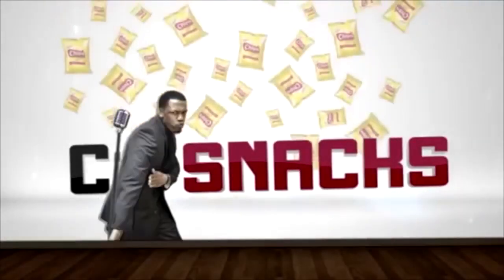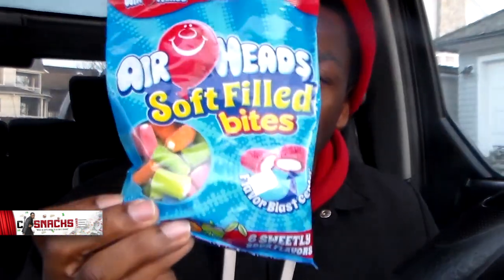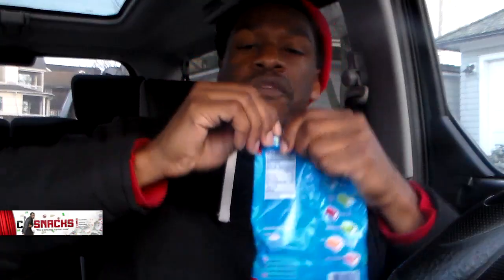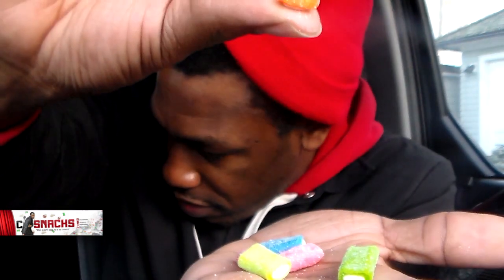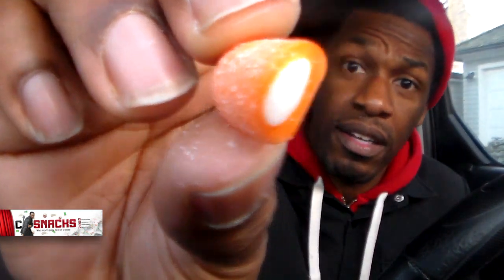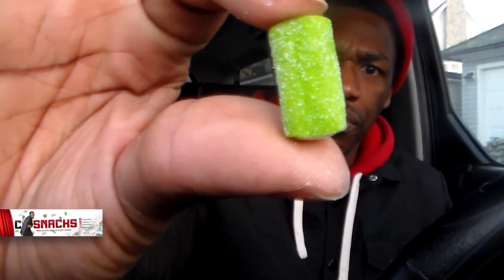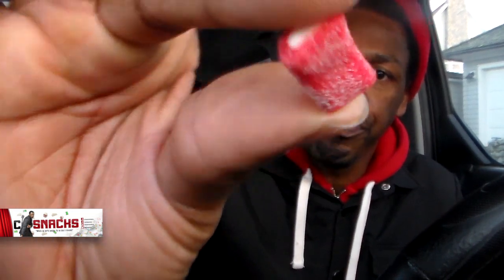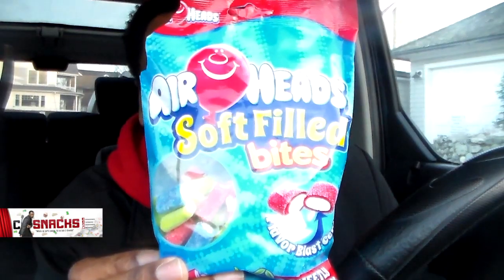AIR HEADS Soft Filled bites!!!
Soft Filled Air Heads, its like twizzler ropes but much softer. Like to see how it taste here it go!!